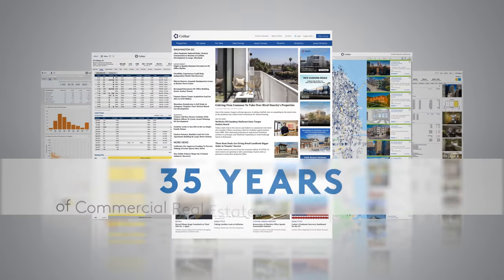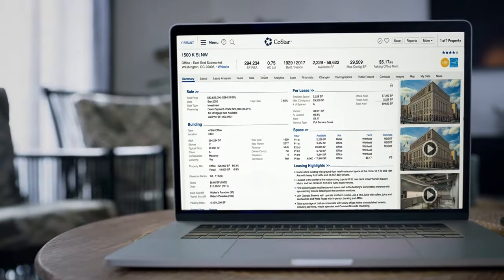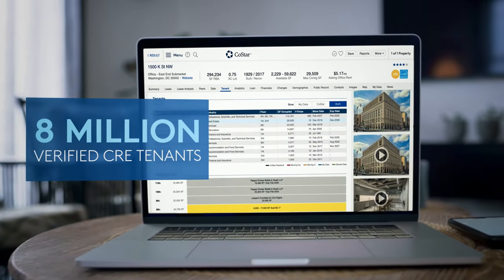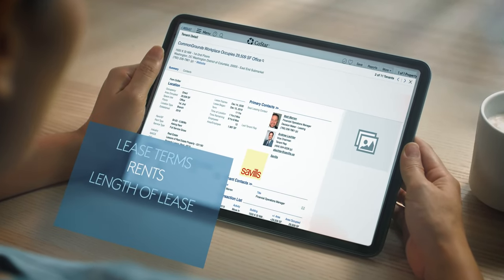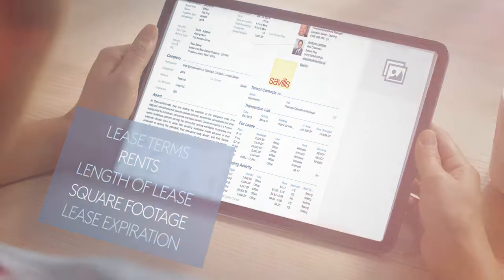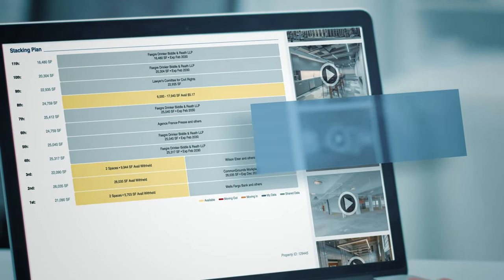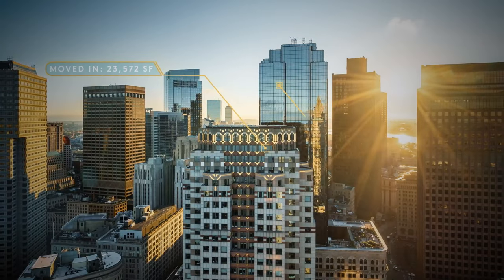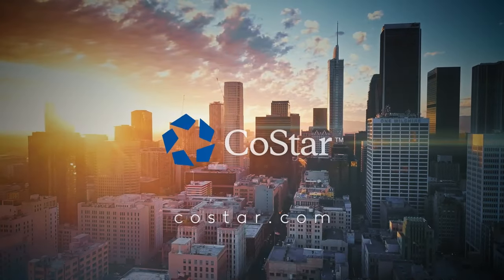CoStar In A Minute | Tenants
Find details on 8 million tenants - including rents, lease length, square footage and expiration dates - so you can find more business development opportunities.